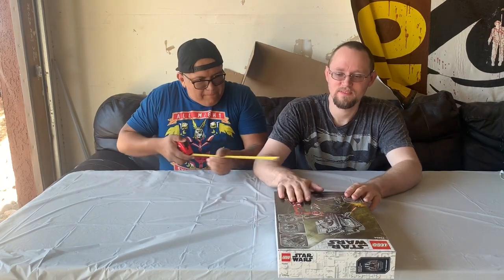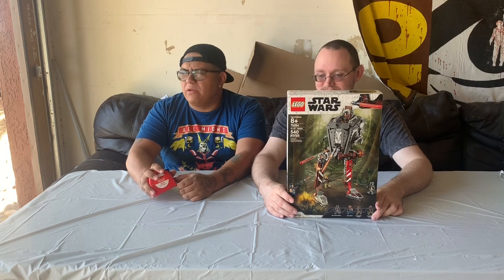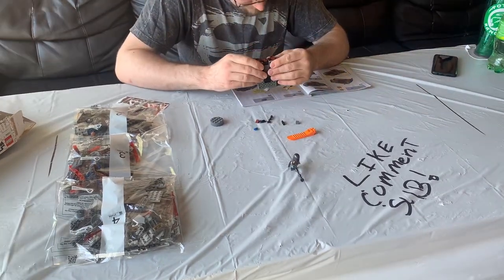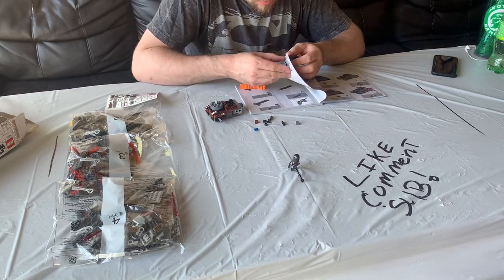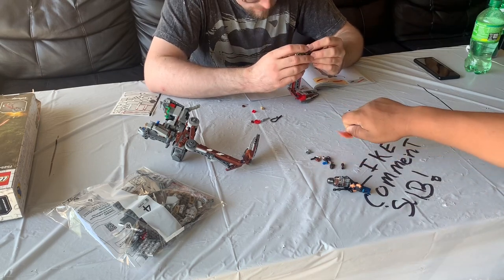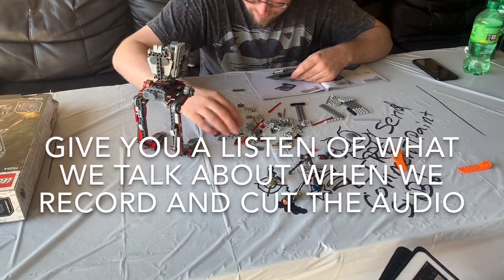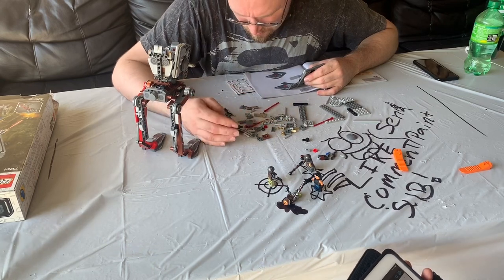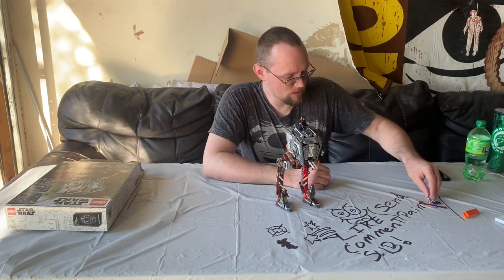The Mandalorian Lego build - 96 Studios Nerd Art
Cody jumps in to a Lego build with absolutely no help from Cisco. Stepping on legos is not fun so be safe. This is our first LEGO build more do to the fact that there is absolutely no paint we can get our hands on. Quarantine has taken it’s toll and supplies are low. This was pre record do to this fact.

Fallow on instagram: @96studios